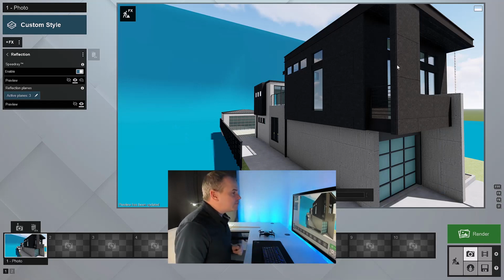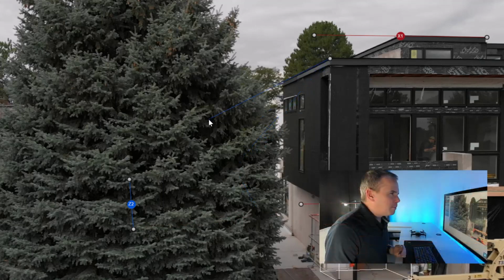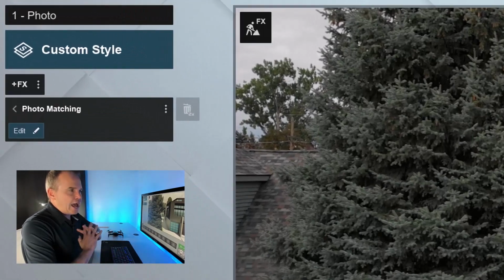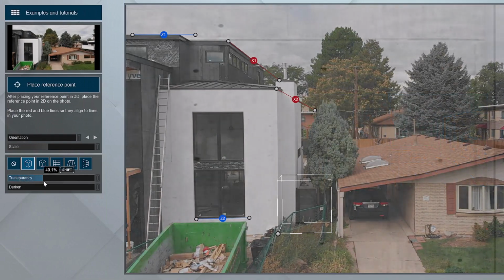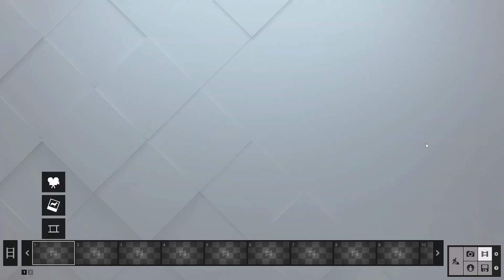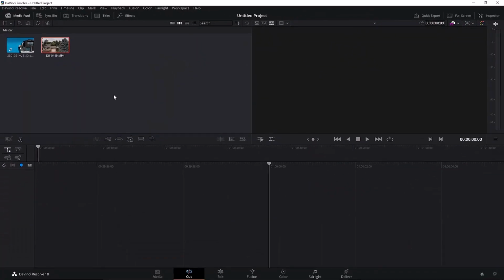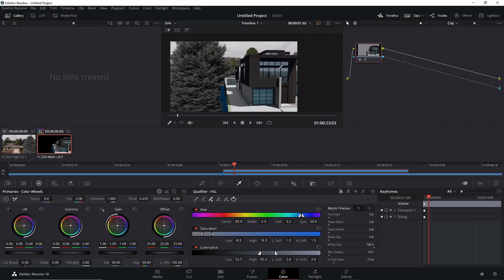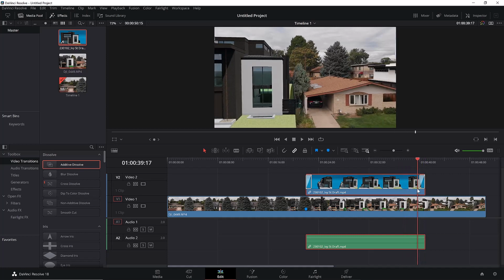Lumion 12.5 Eğitimi: Lumion animasyonunuzu drone çekimi ile nasıl senkronize edebilirsiniz(2. Bölüm)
Oluşturulan bir animasyonu drone çekimiyle hizalamak için, seçilen kareleri Lumion kameralara tersine çevirmeniz gerekir. Fotoğraf Eşleştirme efekti tam da bunu yapar! Bu eğitimde, gelişmiş Fotoğraf Eşleştirme efektini nasıl ayarlayacağınızı ve Fotoğraf Modu kameralarını Film Modunda nasıl geri çağıracağınızı göreceksiniz.

00:00 Giriş
00:27 Fotoğraf Eşleştirme Çerçevesi 22
05:07 Ön Ayarı Yükle
05:42 Fotoğraf Eşleştirme Çerçevesi 41
08:23 Ön Ayarı Yükle
09:21 Film Modunda Fotoğrafları Geri Çağırma
10:28 Klibi Taslak Olarak Oluştur
11:15 Davinci Çözüm Zaman Çizelgesi Kurulumu
12:48 Mavi Ekranı Kaldır
14:46 Bileşik Zaman Çizelgesini İnceleyin

Lumion 12.5 Tutorial: How to sync your Lumion animation with drone footage (Part 2)

To align a rendered animation with drone footage, you'll need to reverse engineer the chosen frames into Lumion cameras. The Photo Matching effect does just that! In this tutorial you'll see how to set up the advanced Photo Matching effect and how to recall Photo Mode cameras in Movie Mode.

00:00  Intro
00:27  Photo Matching Frame 22
05:07  Load Preset
05:42  Photo Matching Frame 41
08:23  Load Preset
09:21  Recall Photos in Movie Mode
10:28  Render Clip as Draft
11:15  Davinci Resolve Timeline Setup
12:48  Remove Blue Screen
14:46  Review Composited Timeline